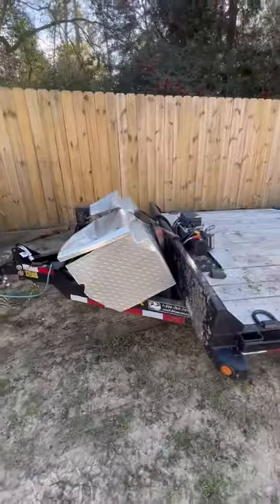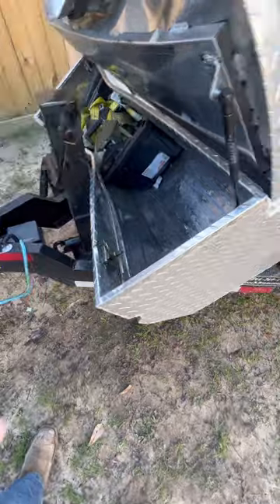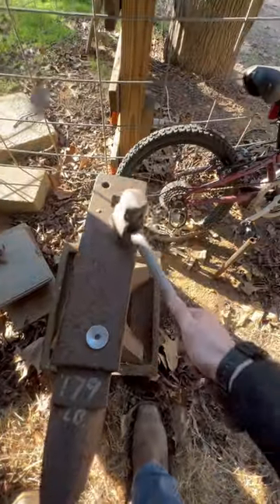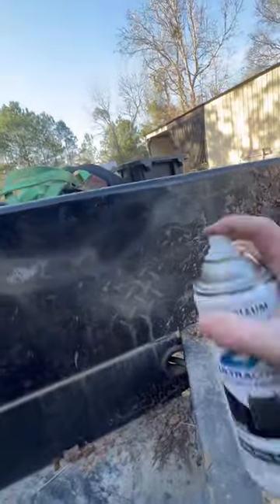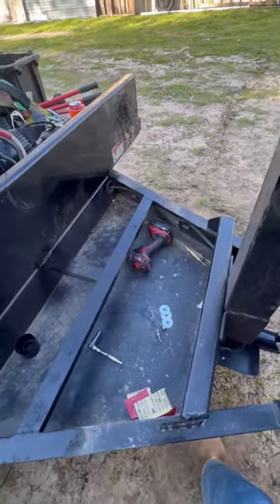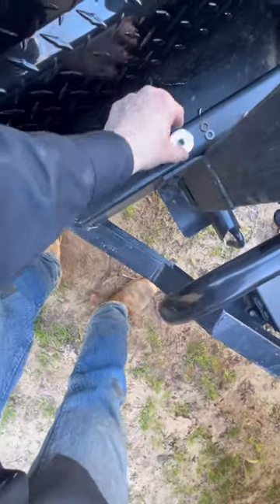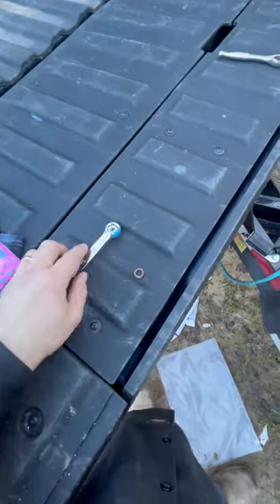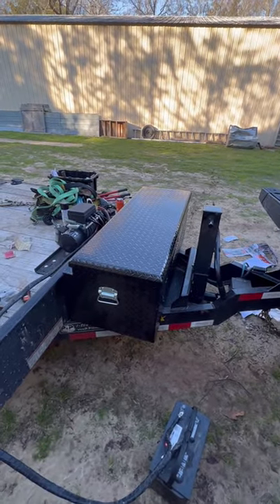Replace toolbox on trailer after wreck